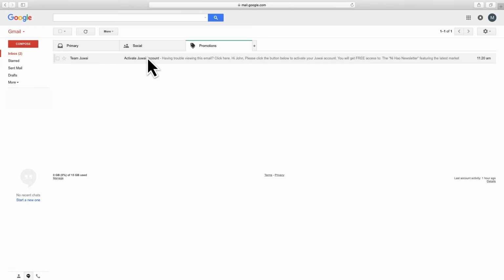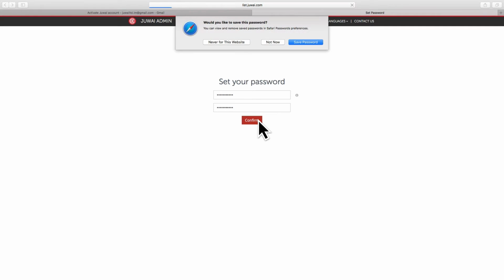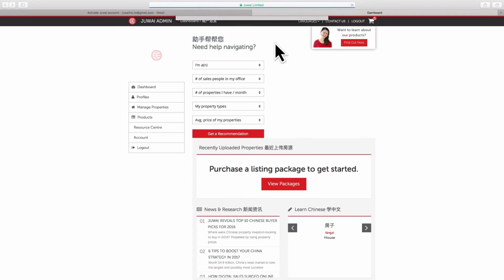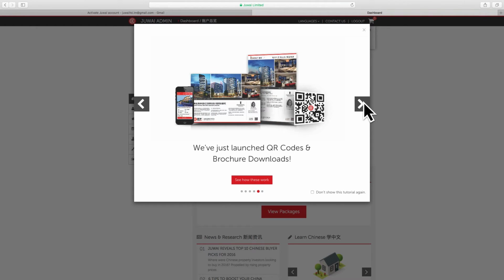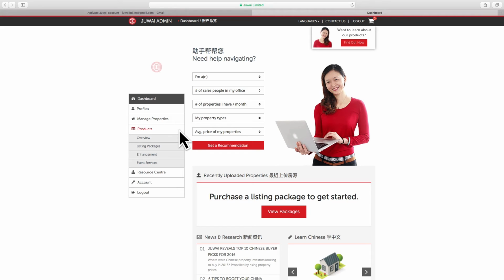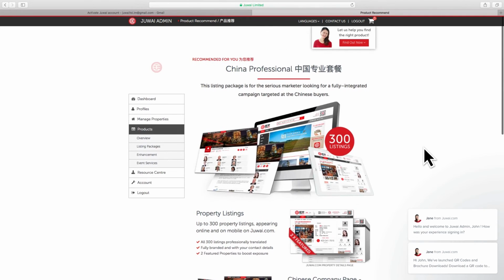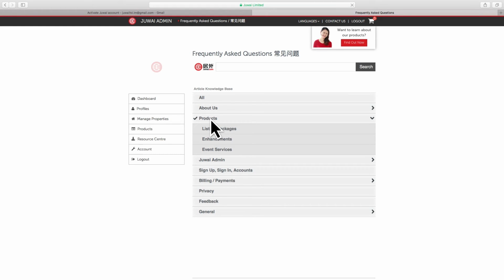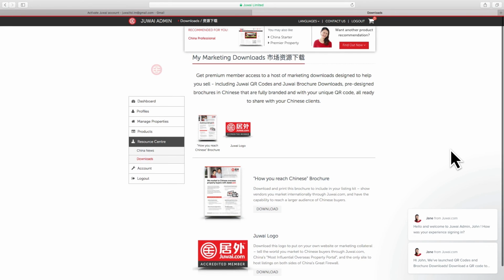How to use Juwai Admin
This quick tutorial will teach you how to activate your Juwai account and where to find the basic features of our portal.